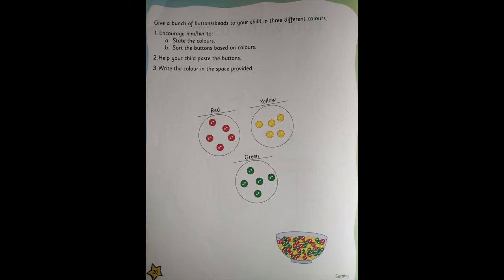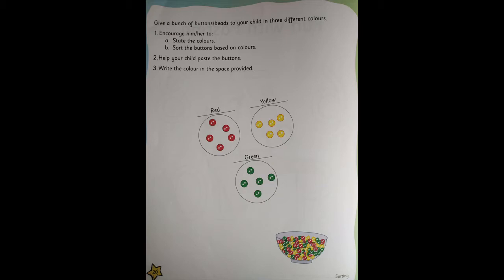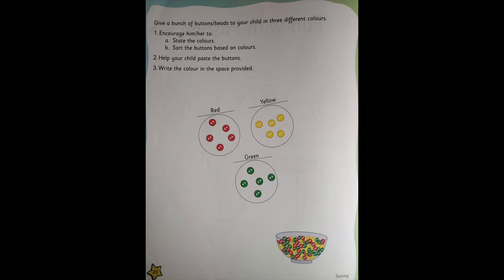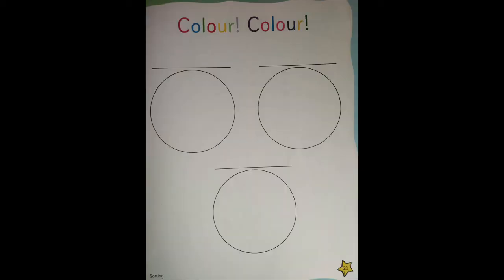The Orbis School - Mathematics - Jr KG Revision of Sorting